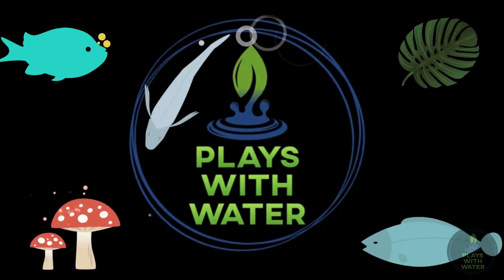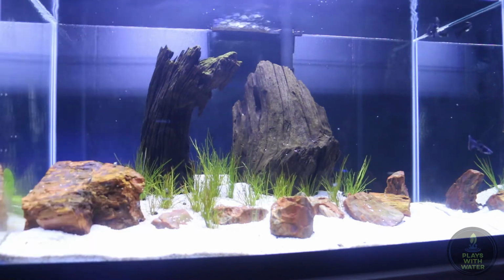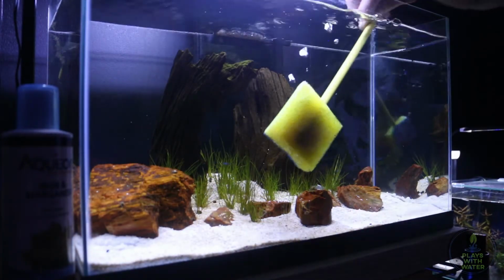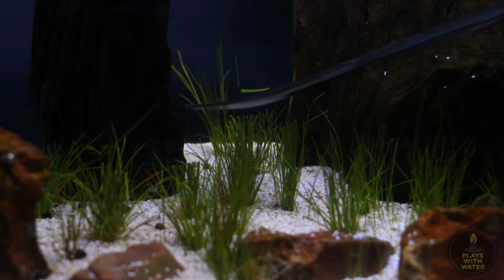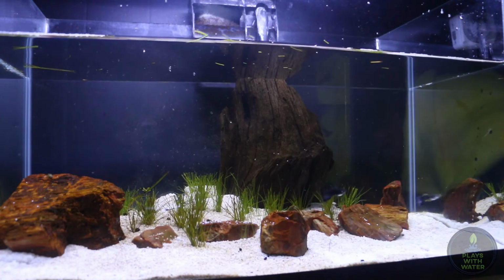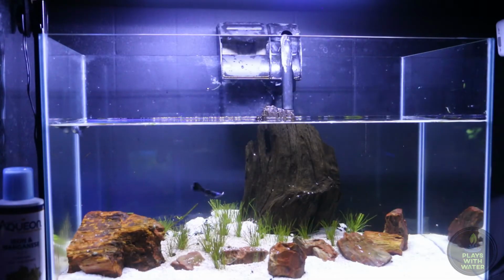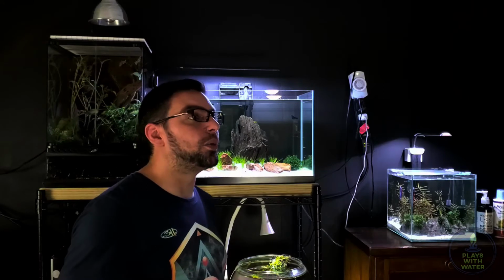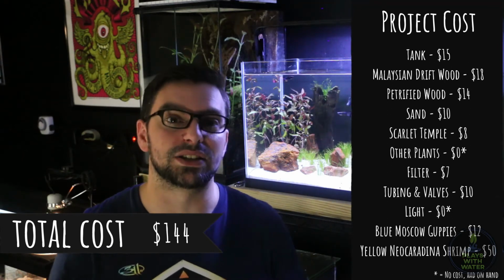EPISODE 3 | 10 Gallon Rimless Tank | Adding Fish and Shrimp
In the final episode on this 10 gallon rimless tank build, I add 3 Blue Moscow Guppies and 11 Yellow Neocaridina Shrimp, as well as some new plants!

For hardscape, I use some petrified wood, and some malaysian drift wood.  I used some Fluval Stratum for the plants, and capped it with white sand.

The plants in the tank are dwarf hair grass, java moss, subwassertang, and scarlet temple.

The tank is an Aqueon 10 Gallon, running a Whisper10 filter, and a Fluval light.